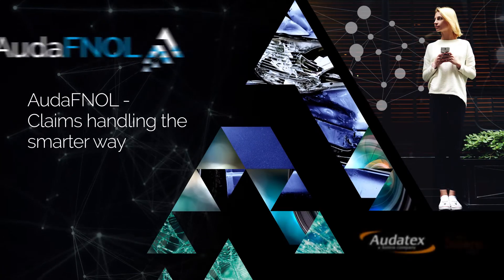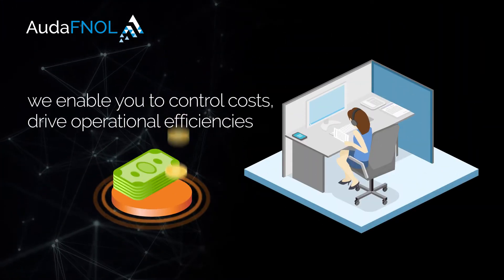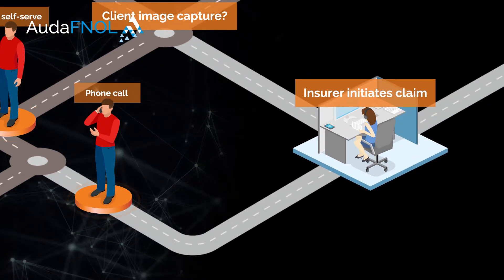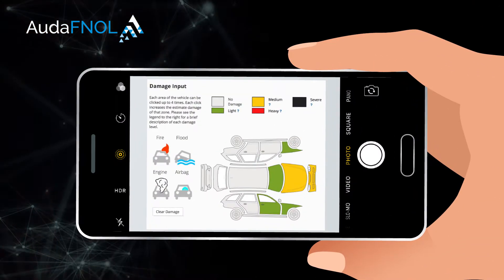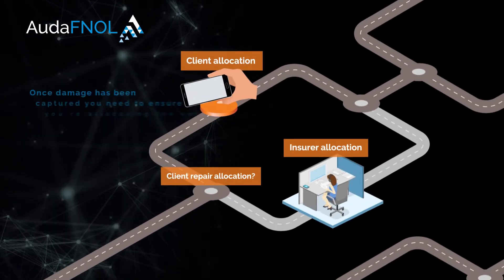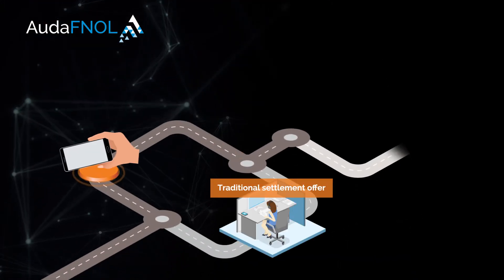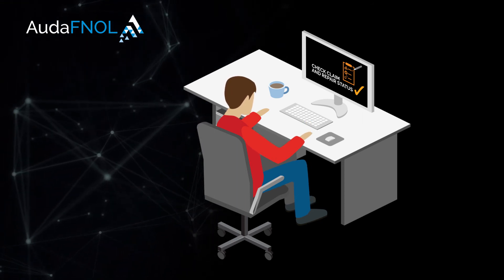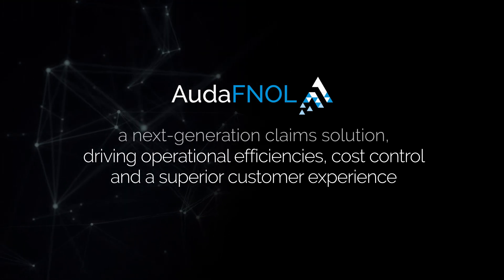AudaFNOL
Audatex First Notification of Loss solution, Claims handling the smarter  way